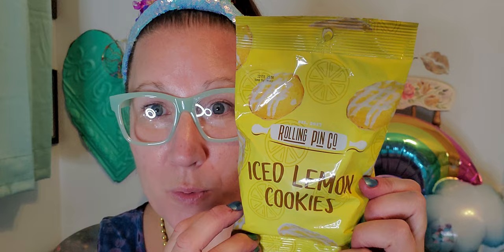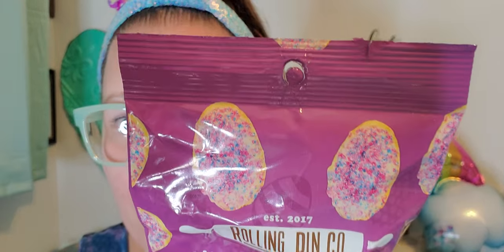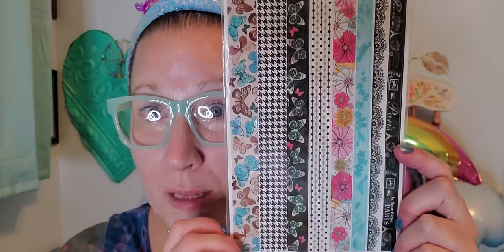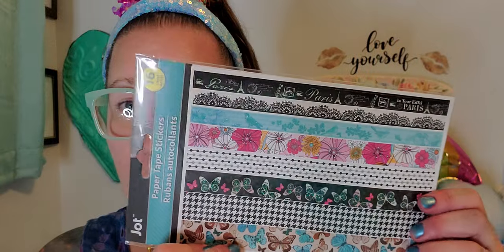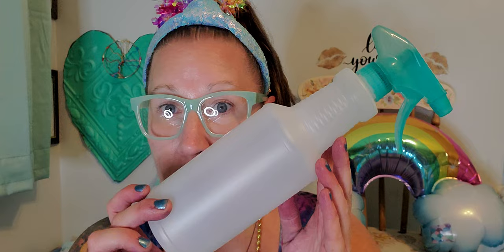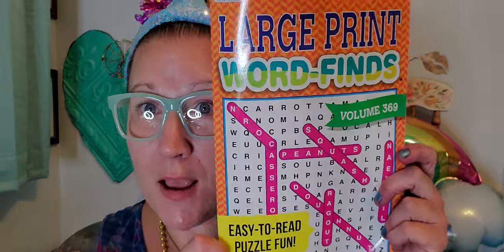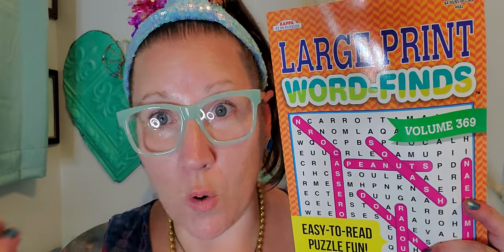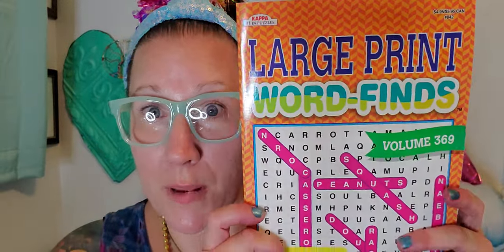Happy Monday Dollar Tree Haul!!! 07/18/2022